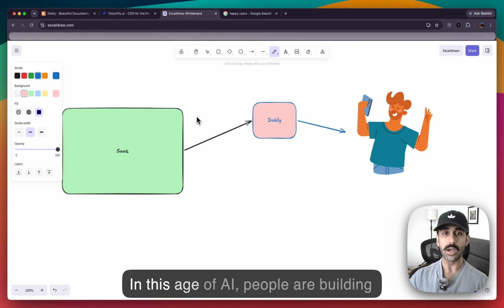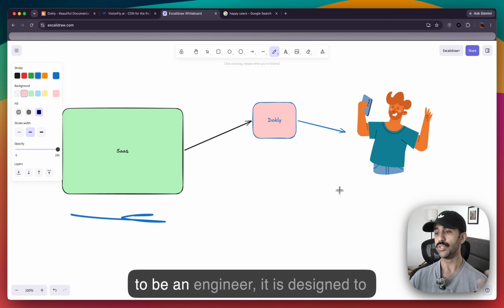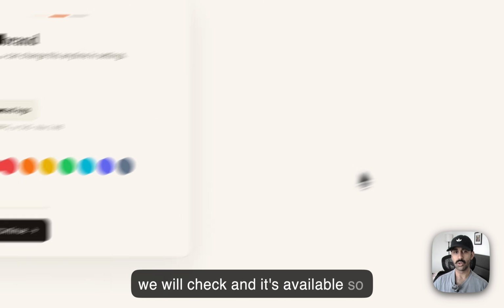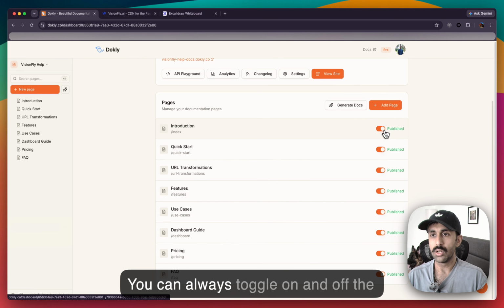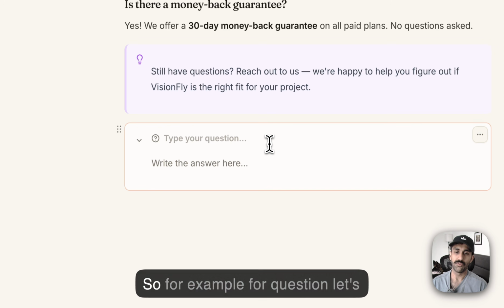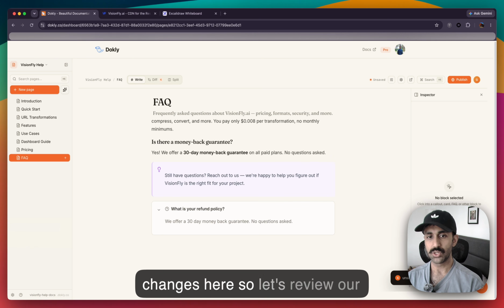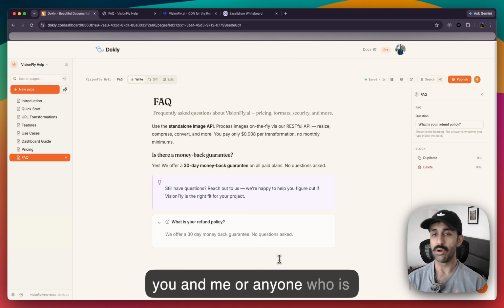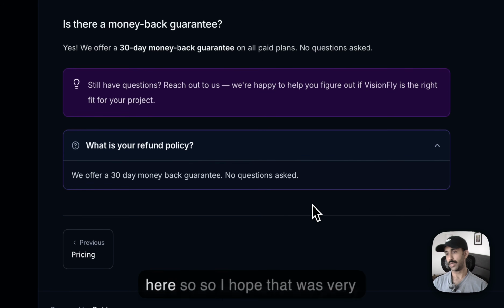Build a Beautiful Help Center in Minutes (No Code)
In this video, I'll walk you through how to build a complete help center from scratch using Dokly — no coding required.
In the age of AI, people build apps every day, but most of them lack good documentation. Customers struggle to find answers, support tickets pile up, and AI agents have nothing solid to pull from. Dokly fixes that.
I'll show you how to:

→ Create a new documentation project

→ Import your existing docs automatically (from your website, a GitHub repo, PDFs, or README files)

→ Customize your help center with brand colors, logos, and themes

→ Add FAQ components and edit content like you would in Notion

→ Publish instantly and go live on your own subdomain or custom domain

→ Give customers lightning-fast search so they find answers in seconds
The result: happier customers, fewer support tickets, and documentation that AI agents can actually read and use.
Built for non-technical folks — if you can use Notion, you can use Dokly.
Try Dokly: [your link here]